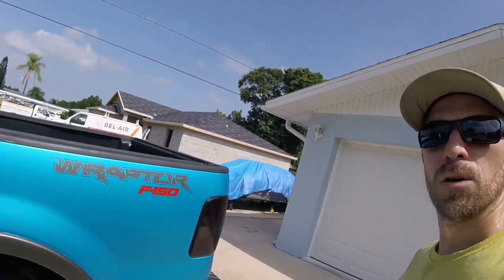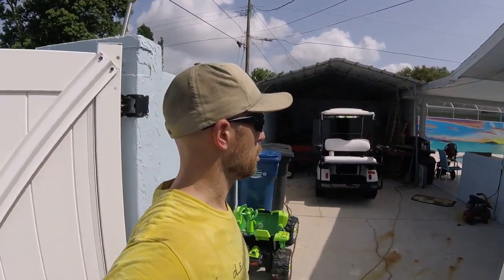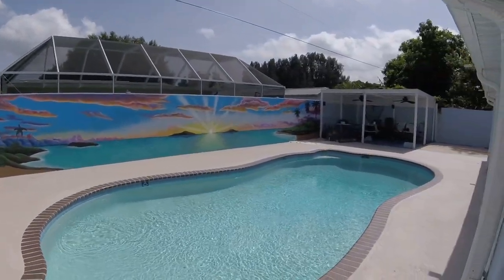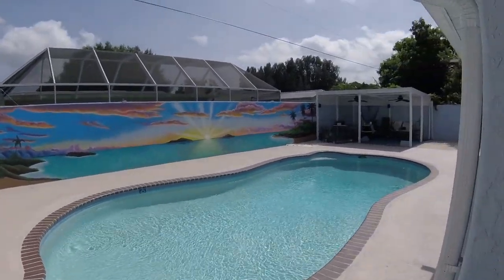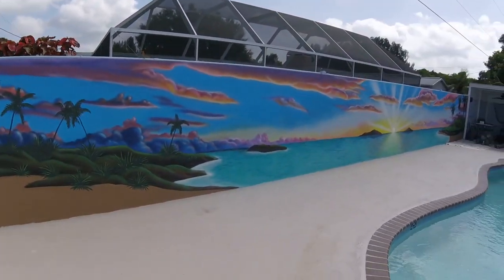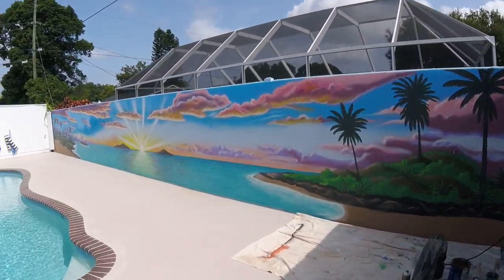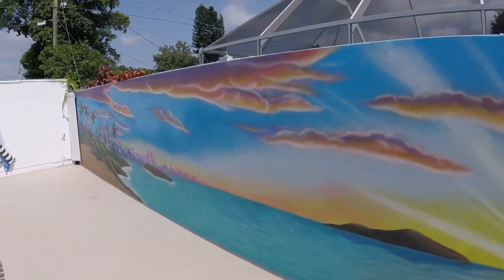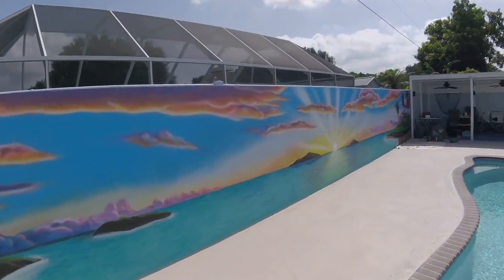Painting a Sunset Mural!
50 x 6 ft Mural around a pool at a home in Palmetto, FL.